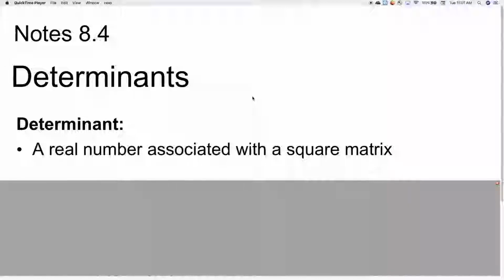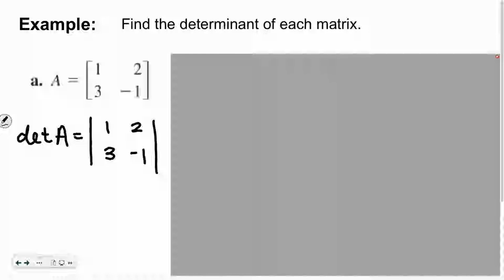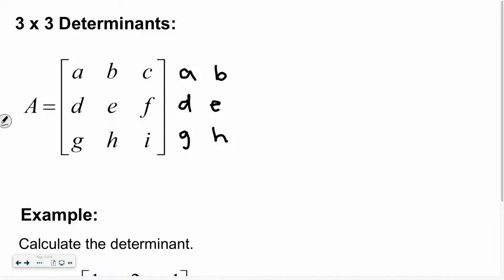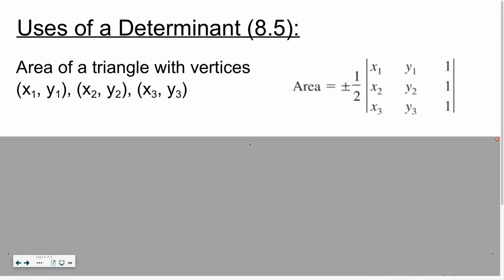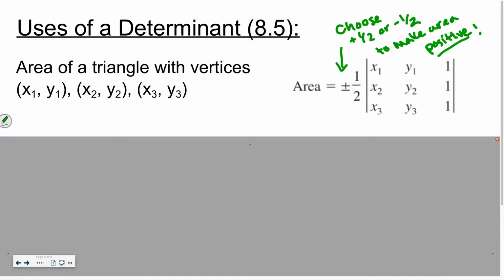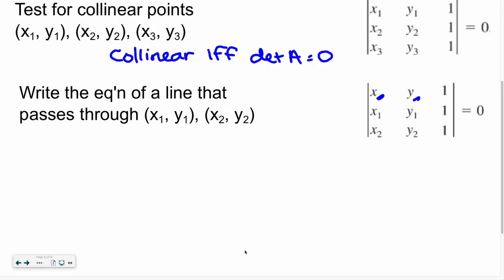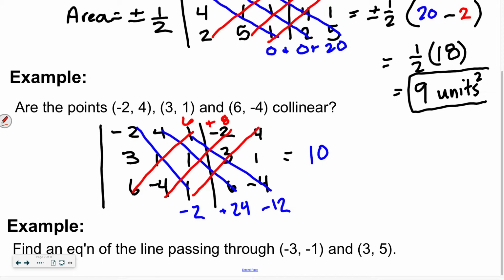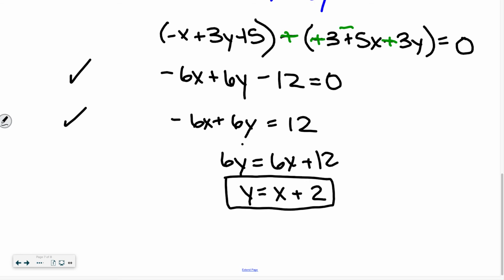Notes 8 4 Determinants